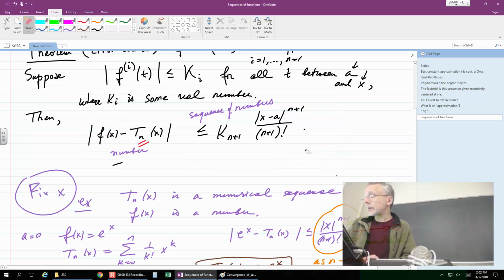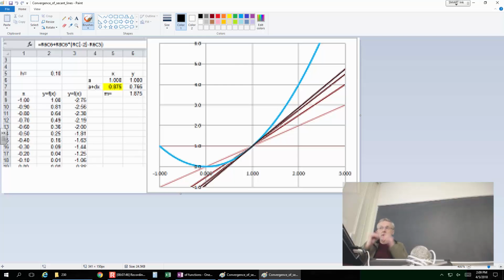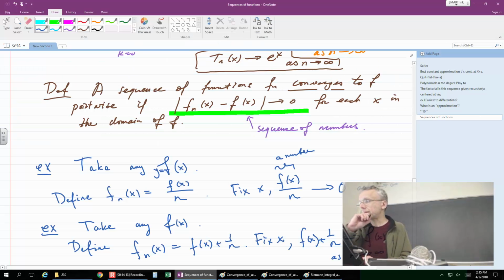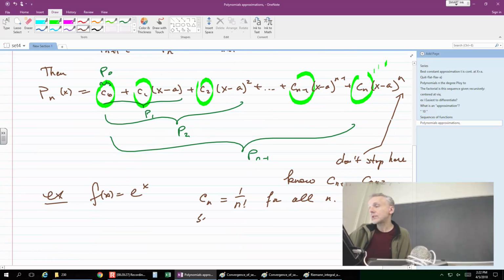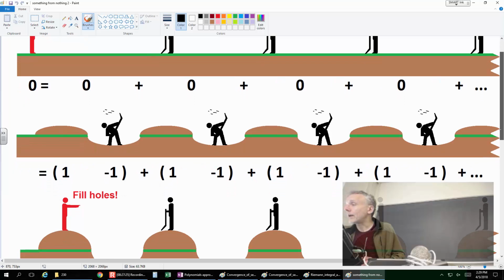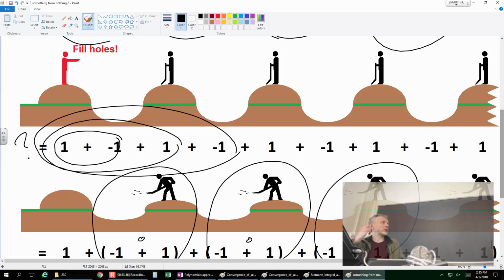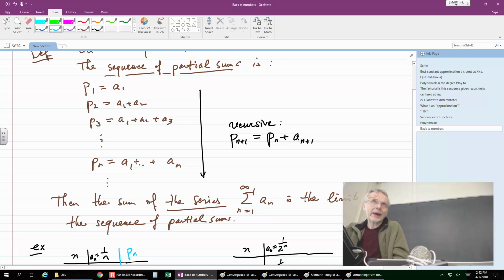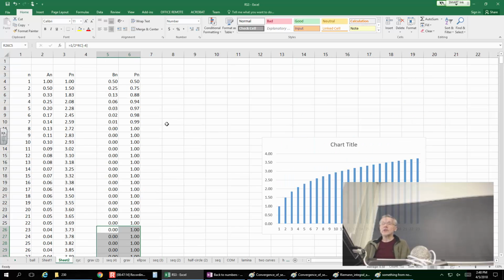Convergence of functions and series -- Calculus II